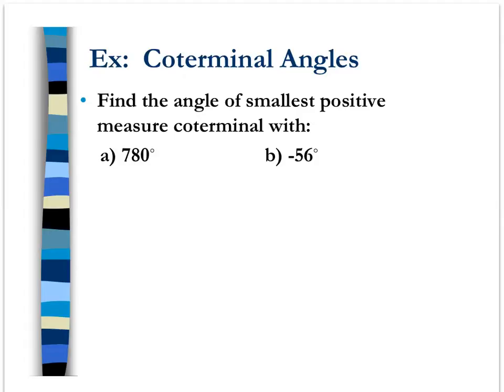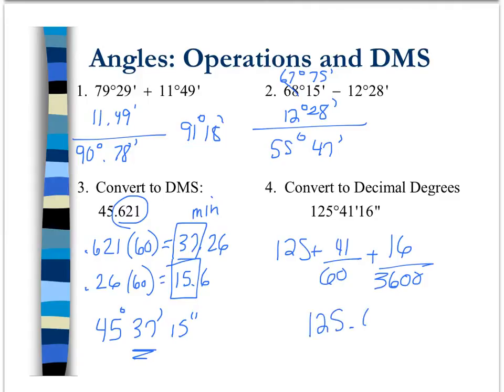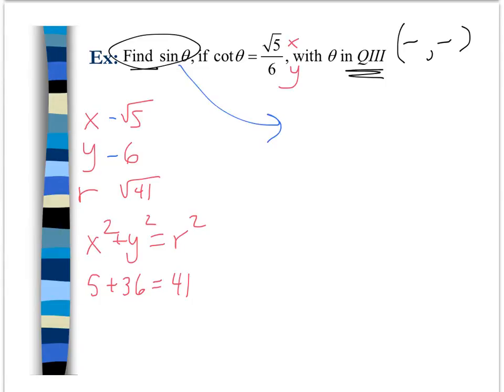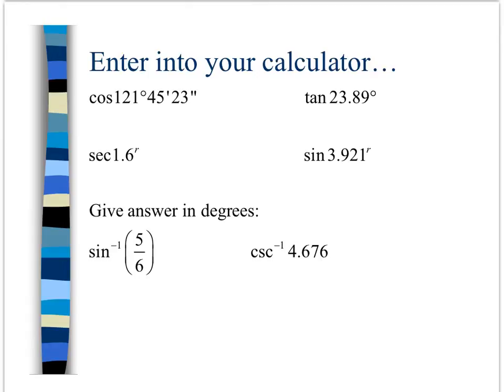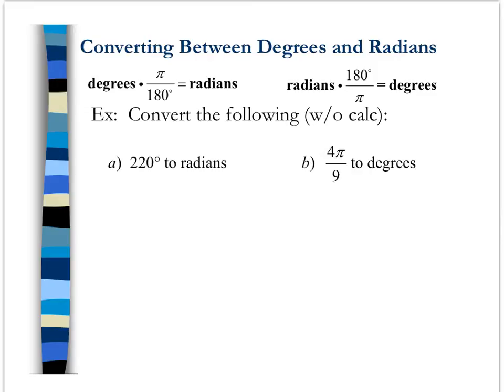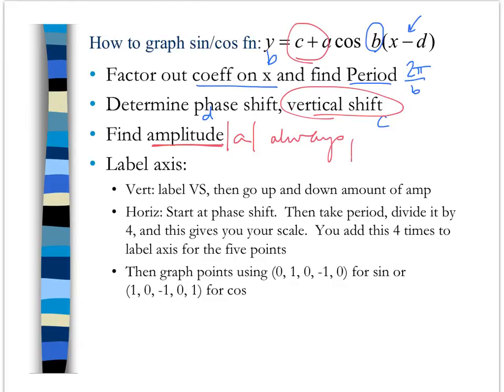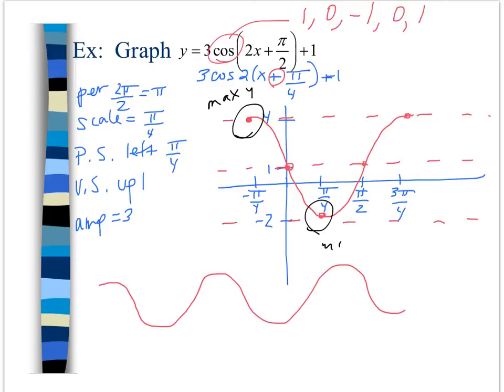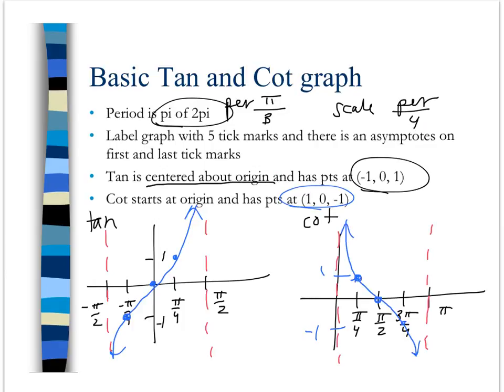M408 1st qtr final review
Review of concepts from ch 1-4 in trig